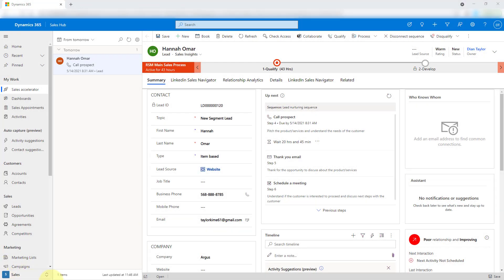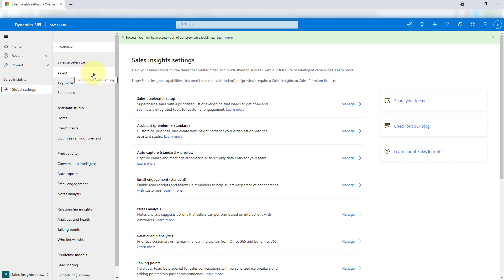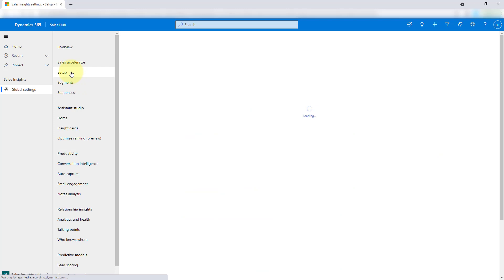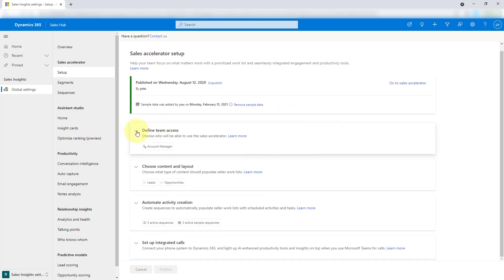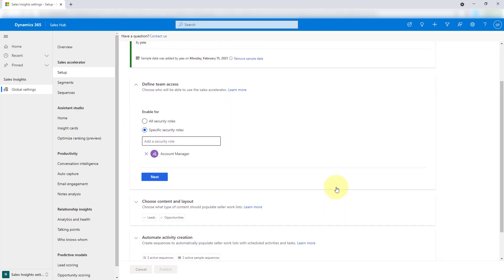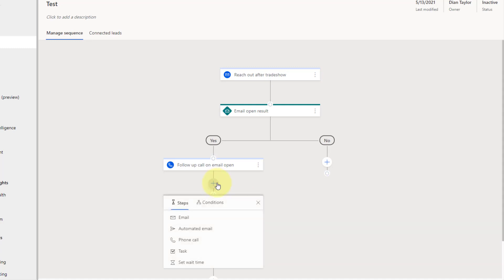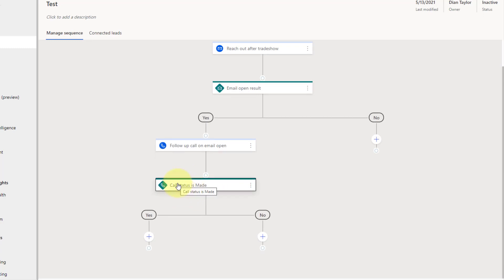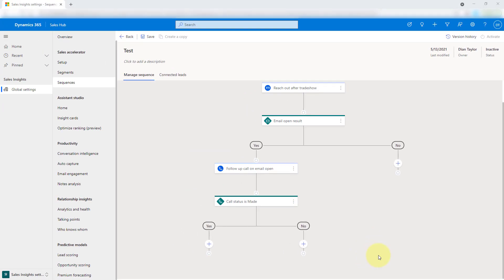Whats new with the Sales Accelerator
In this video I discuss all updates and additional functionality for the Sales Accelerator that were added since April 2020.